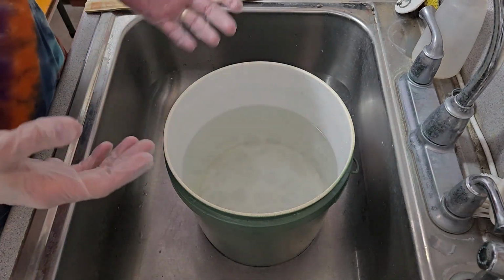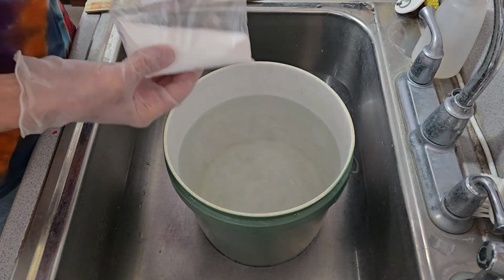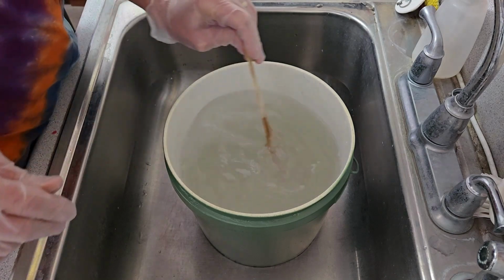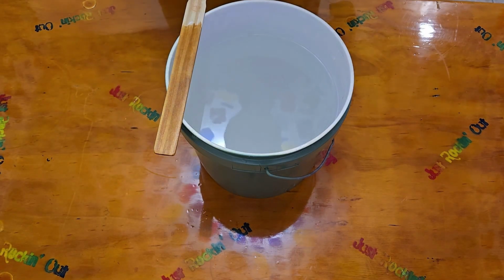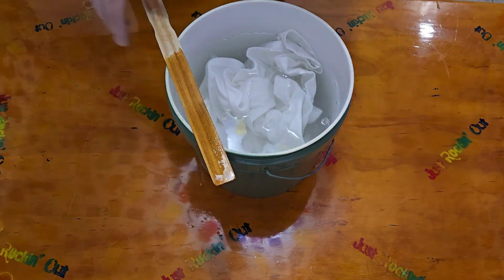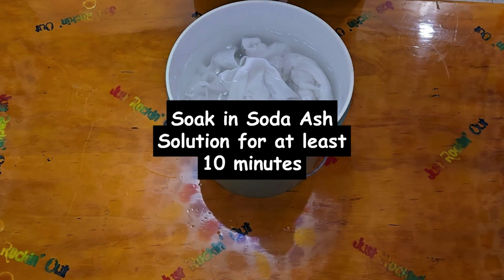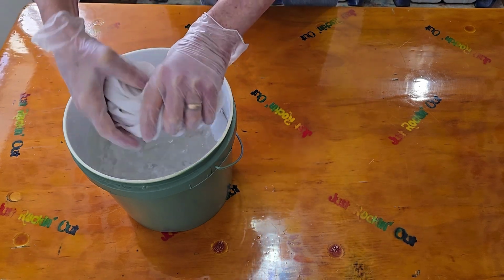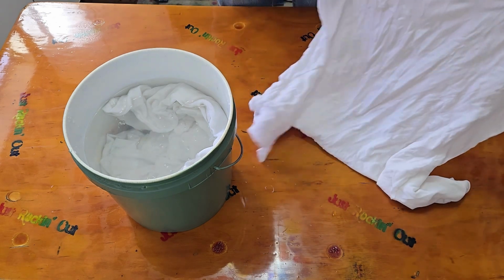Make Your Own Tie Dye: Mixing the Soda Ash with the Captain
Captain Tie Dye from Just Rockin' Out describes the steps for mixing the soda ash dye fixer.  This is the first step to create a tie dye creation that lasts.